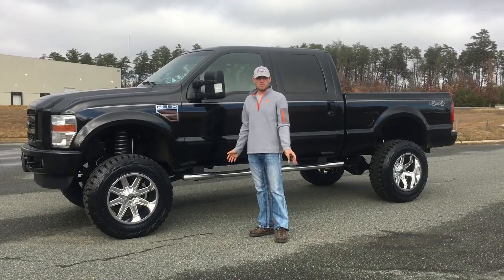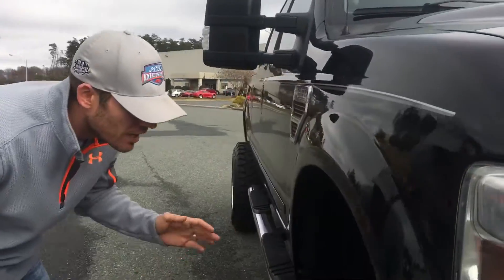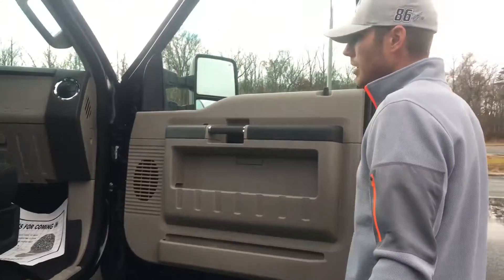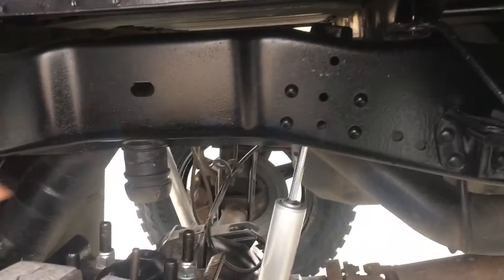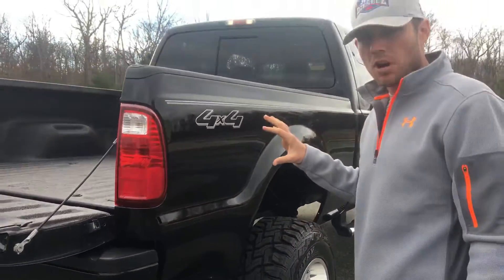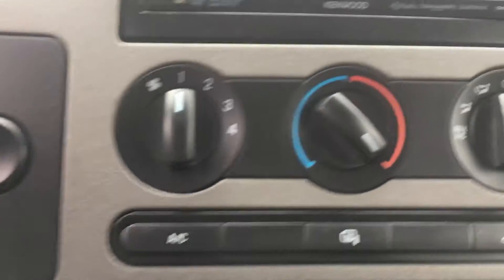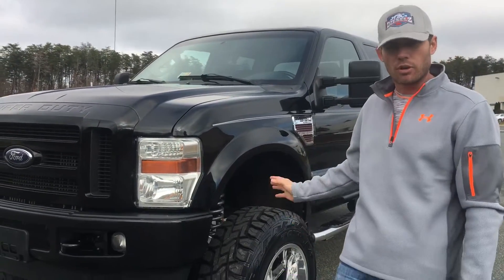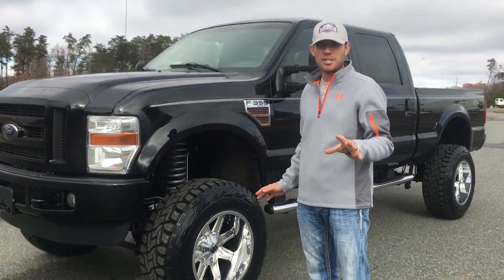Lifted 2008 Ford F-350 Powerstroke Diesel for sale ABCDIESELZ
Phew good golly Mrs. Molly! Breathtaking freshly lifted 2008 Ford F350 1 ton crew cab short bed 4x4 6.4L power stroke diesel with automatic transmission.  141k well kept miles; this truck is as beautiful as they get!  XLT / Sport package which includes cloth seats, power windows, power door locks, cruise control, tilt steering, and power driver seat. The "sport" package includes color matched front and rear bumpers along with color matched front grille. This 3 owner truck came to us already with some great upgrades which made it absolutely perfect to build.  Now ABCDieselZ went ahead and installed:
6" Rough Country suspension lift
20x12 KMC XD Traps
37x12.50x20 Toyo Open Country R/T radial tires
Anzo clear mirror lenses
WeatherTech digital fit floor liners
Hunter Hawkeye Elite wheel alignment
LF lower ball joint
Track bar bushing
Oil and Filter change
Fuel filters replaced

All service work performed is backed by 12 months / 12,000 mile parts and labor warranty!  Previously installed upgrades include S&B Filters cold air intake, EGR delete, 4" turbo back off-road exhaust w/ 6" tip, and SCT's LiveWire adjustable on the fly programmer.  There was also a very nice spray in bedliner added.  You want to talk about a TOUGH TRUCK, THIS IS IT!  Black beauty here runs and drives phenomenally.  Searching for a nice clean 6.4 power stroke boys and girls here's the one!

$29,995

Price excludes taxes, tags, and $395 dealer processing fee.

Apply for financing online at ABCDieselZ.com